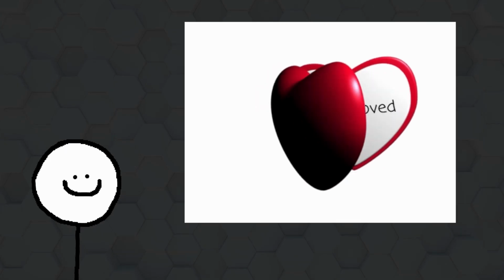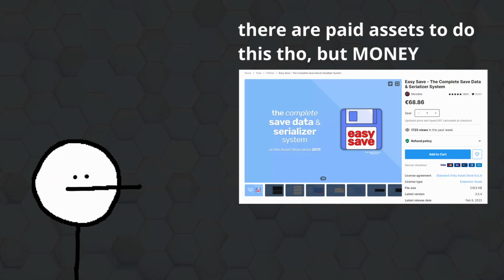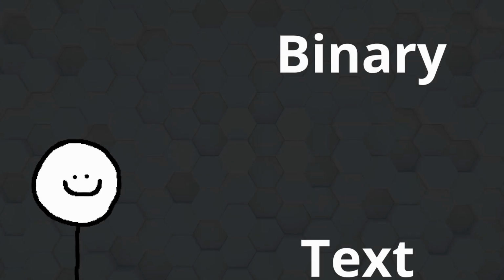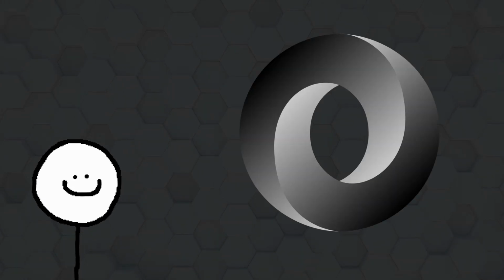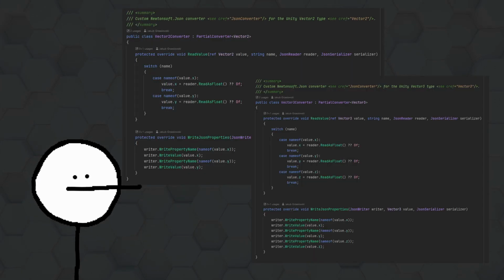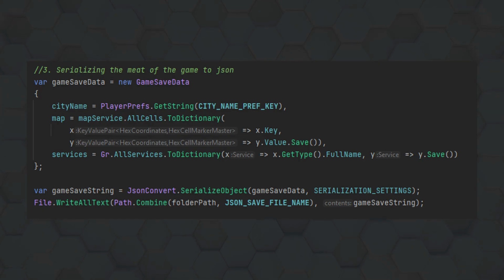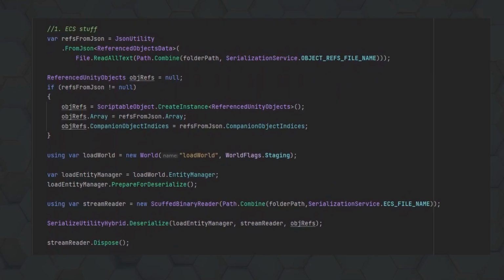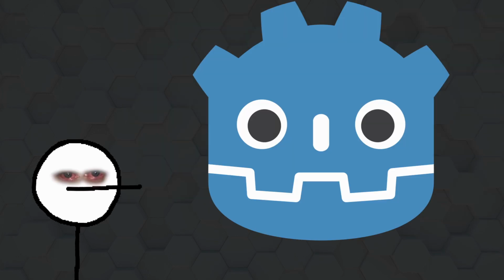Saving game is harder than you think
In this devlog I'll show you the pain I went through to have working JSON game saving in my indie city builder